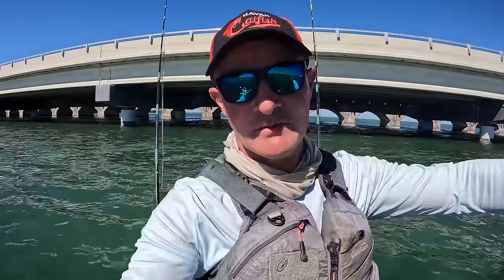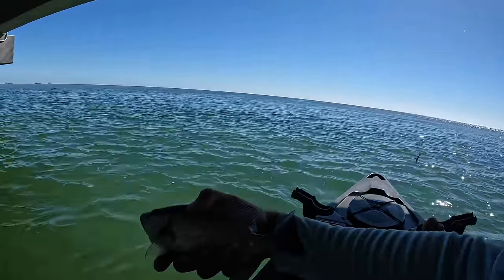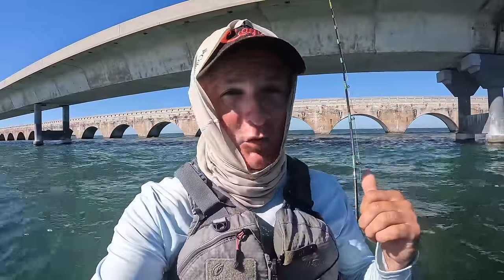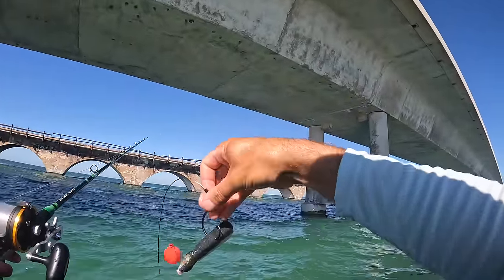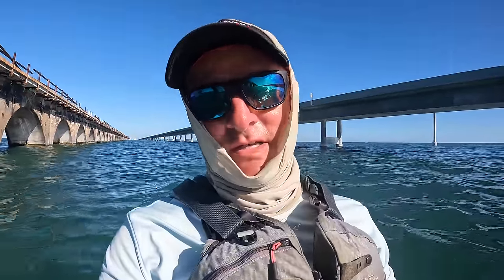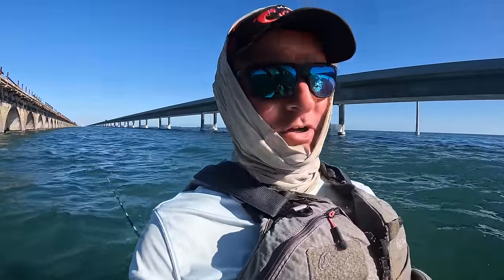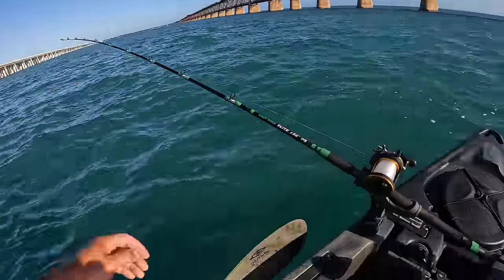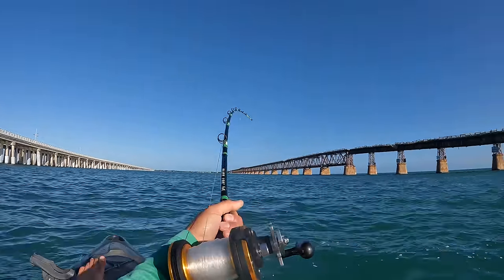This Bait Paid Off BIG!!! 2 Days of EPIC Florida Keys Fishing Vacation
Channel Membership Perks include:
Exclusive content
Priority response to comments

2lb. Line
Gulp Minnows 1"
1/64 oz. jig heads